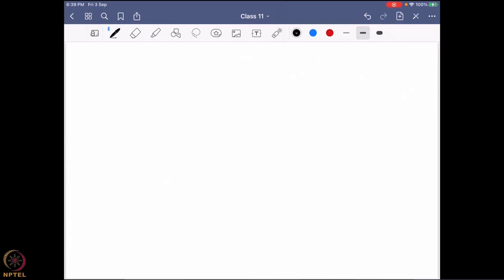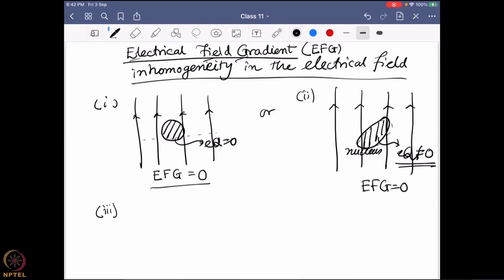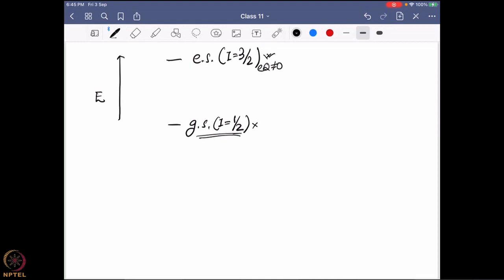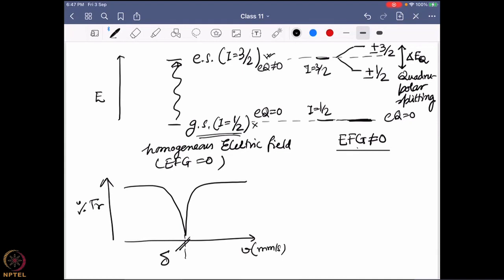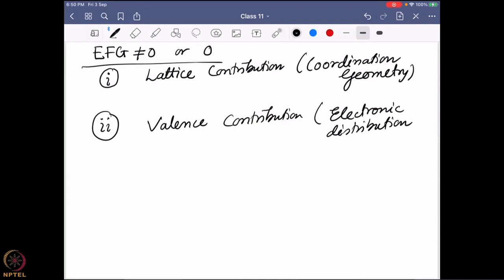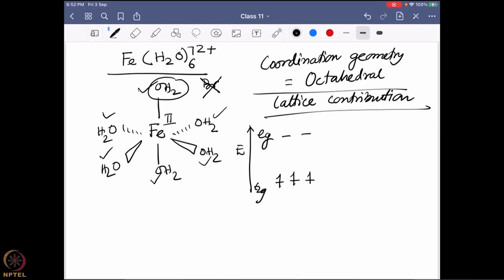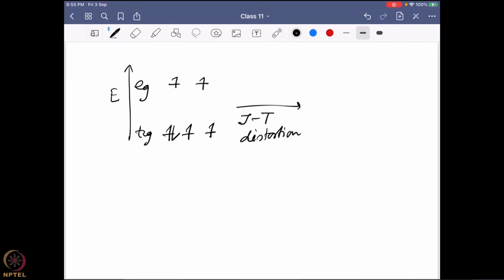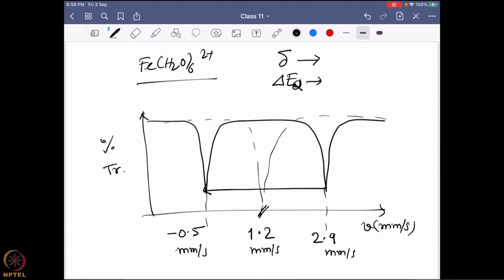Week 9 - Lecture 45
Lecture 45 : Mössbauer Spectroscopy: Quadrupolar splitting I